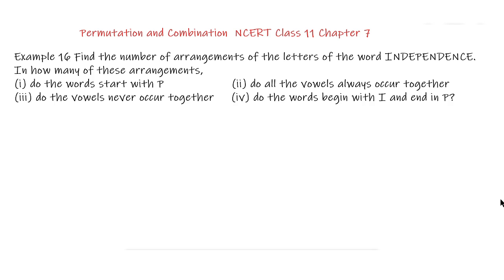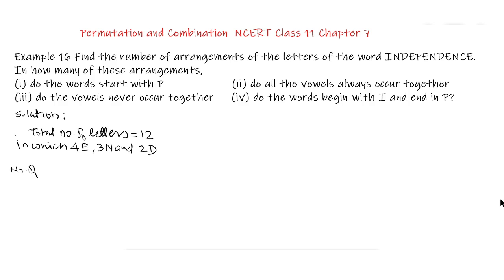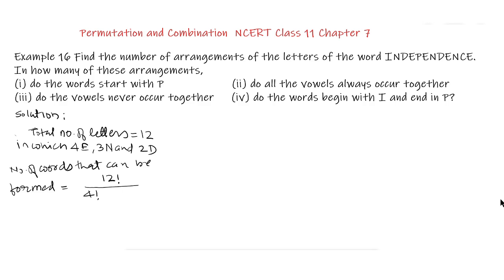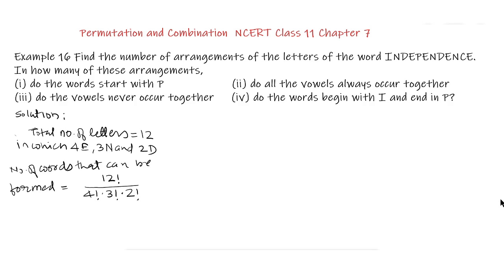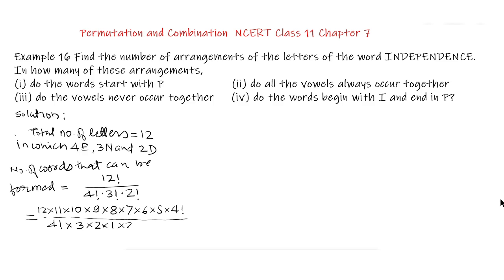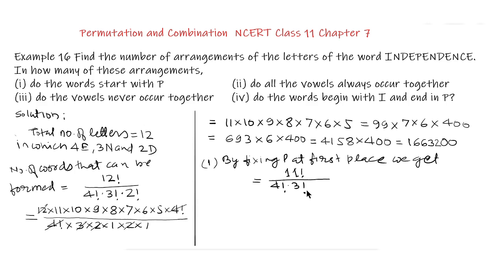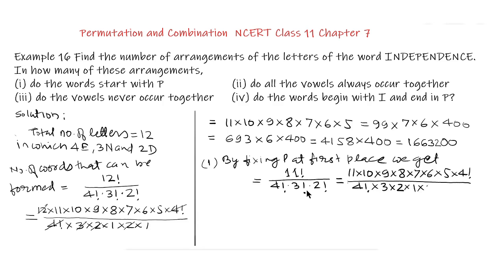Permutation & Combination | Part 22 Class 11 Chapter 7 Example 16 | NCERT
Permutations & Combinations | Class 11 Chapter 7 Example 16 NCERT,